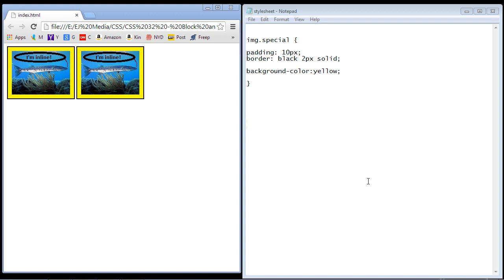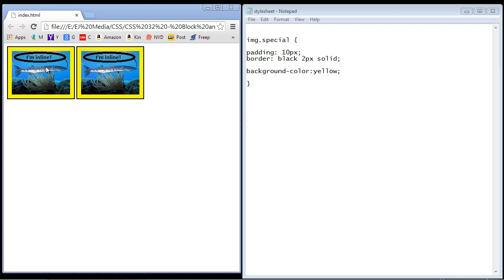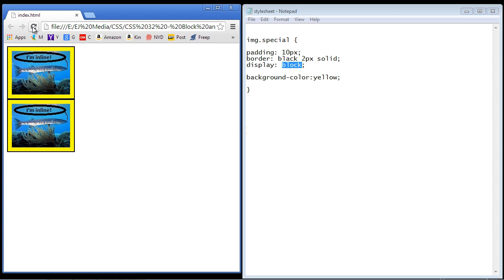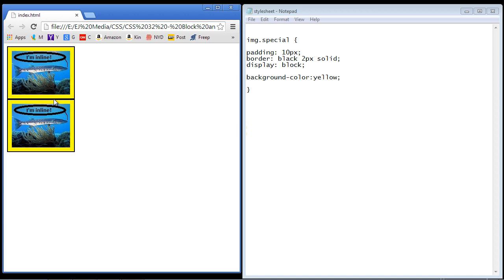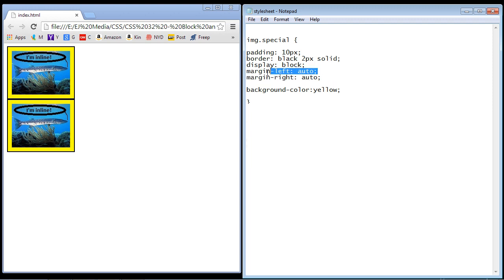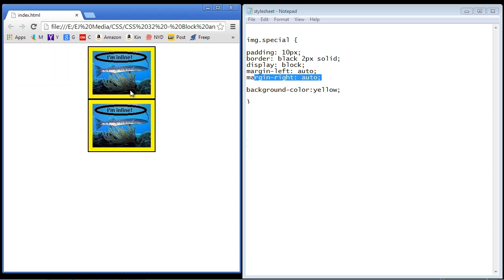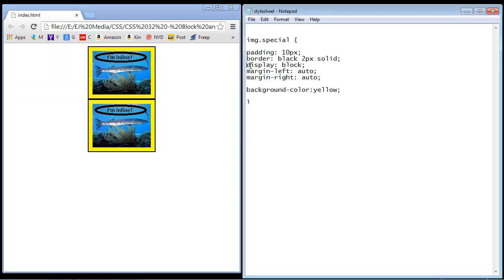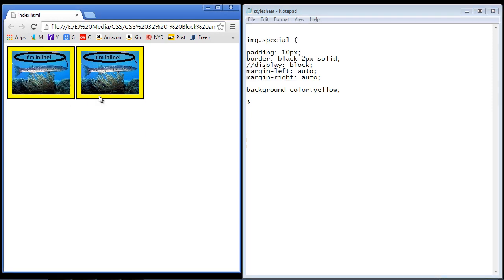CSS Tutorial for Beginners - 32 - Block and Inline elements Part 3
In this video we take a look at block and inline elemnts and and how they can be converted.